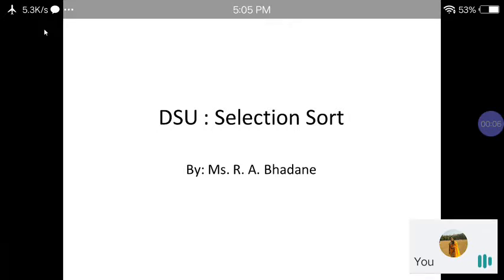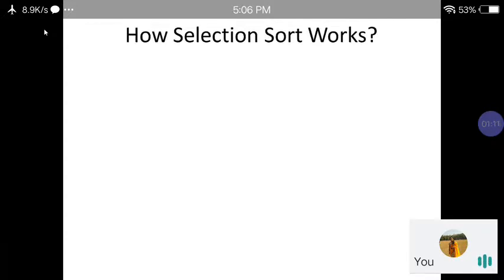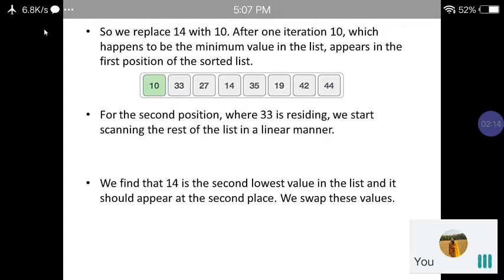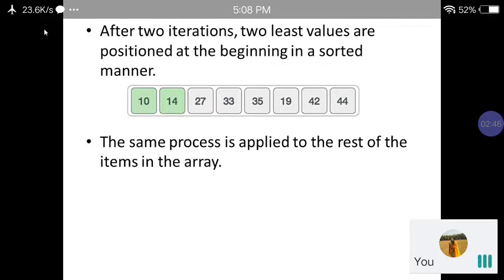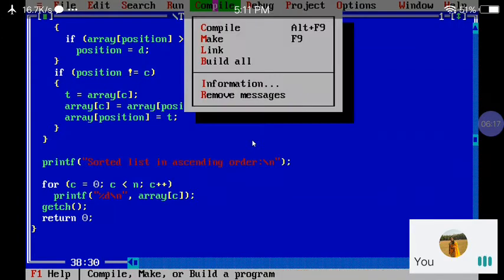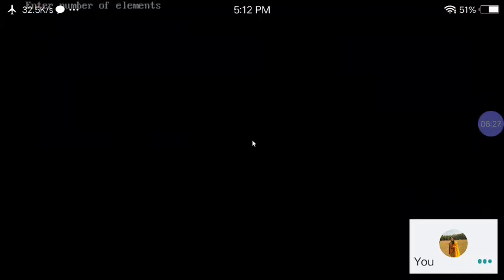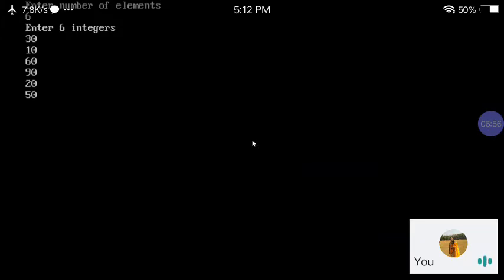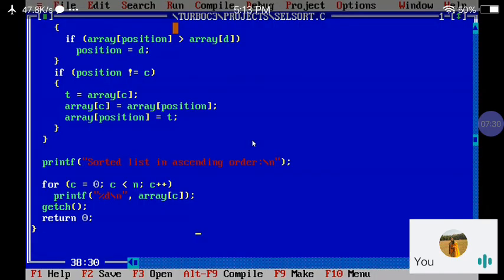DSU selection sort